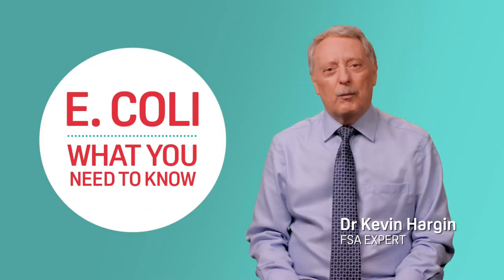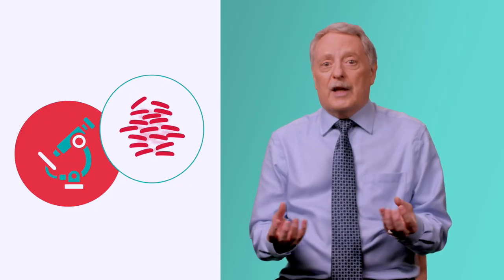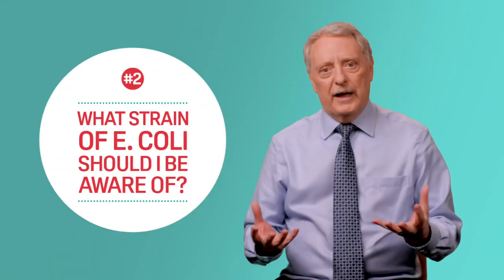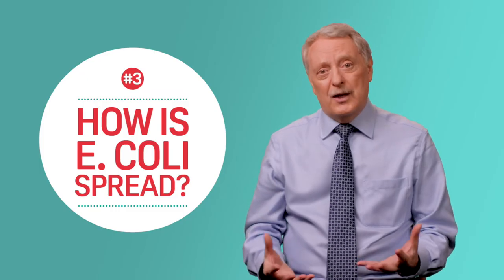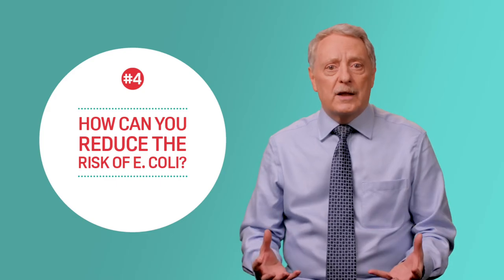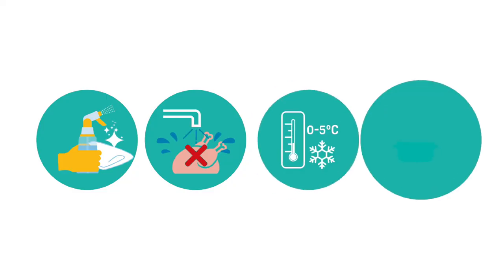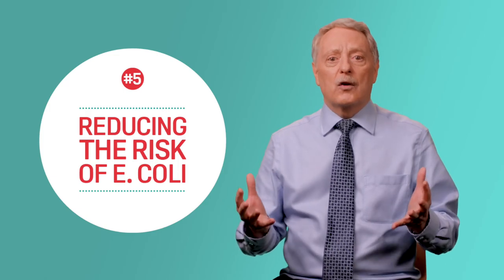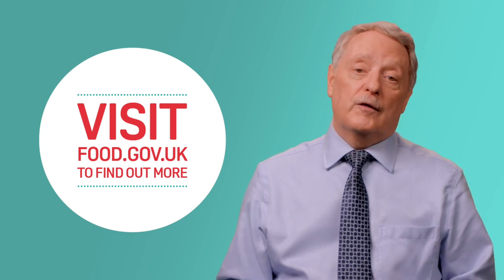FSA Explains: E. Coli